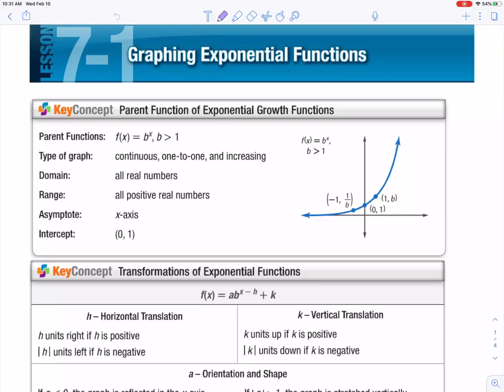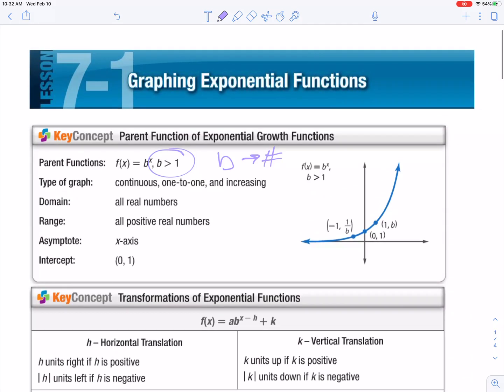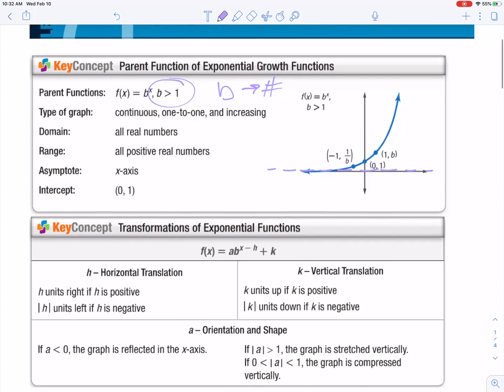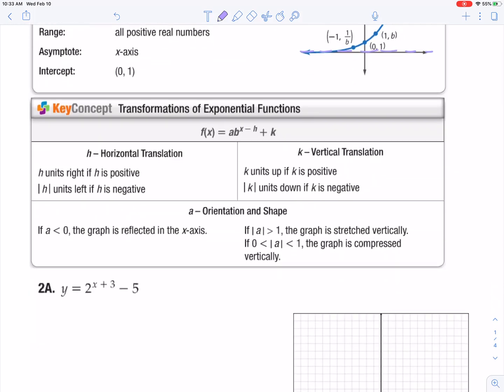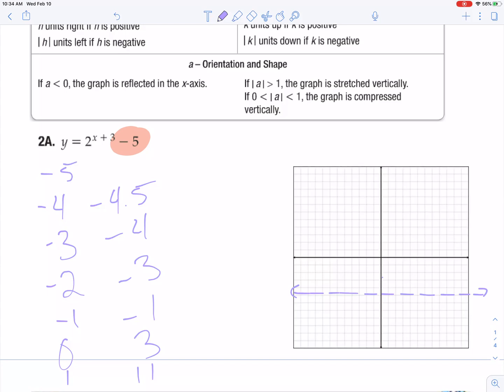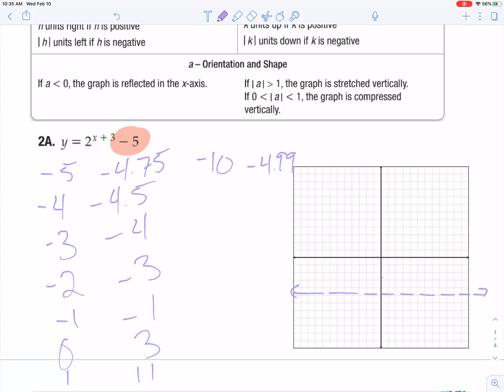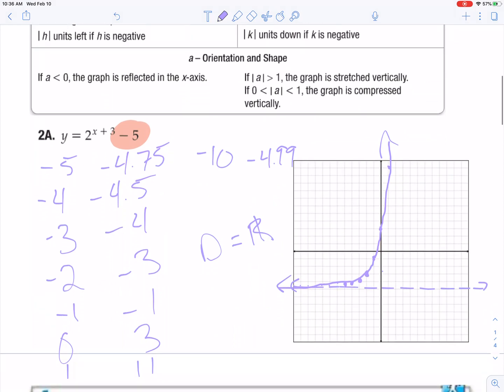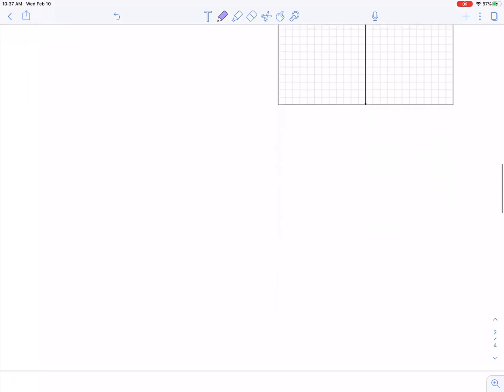7-1 alg II part 1